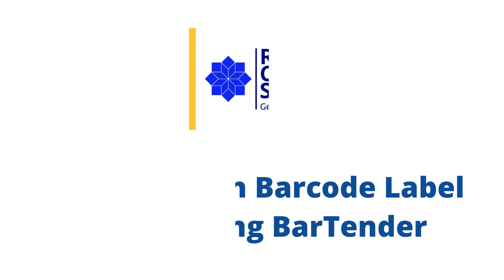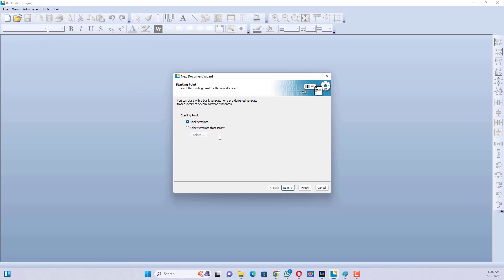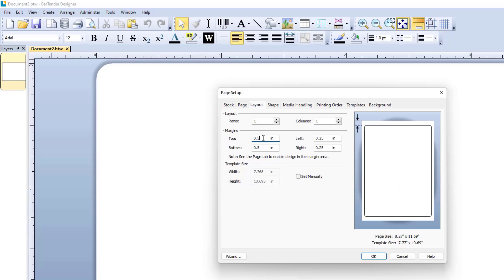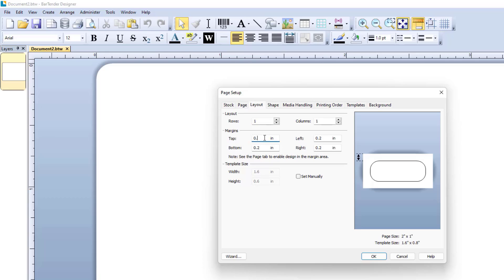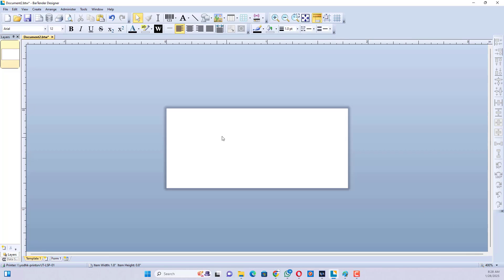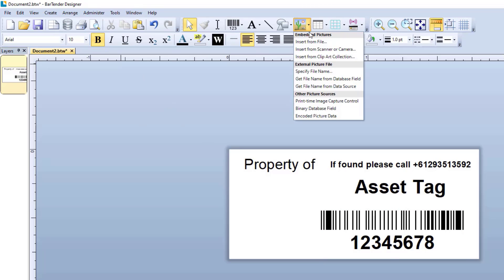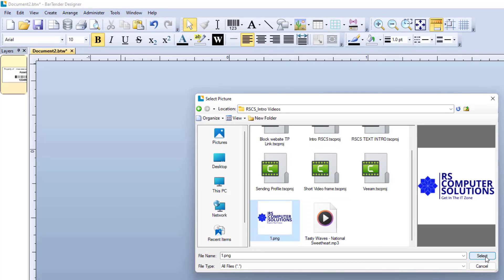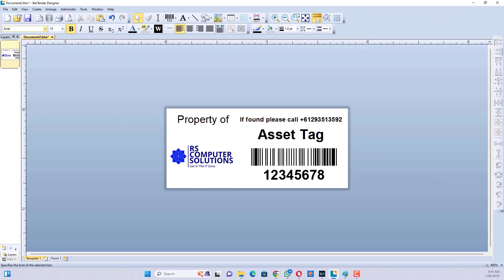How to Create a Barcode Label Design Template in Bartender 2022.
How to Create Barcode Label Design Template in Bartender 2022.
Description:- In this video demonstration you will learn how to Create a Barcode Label design Template in Bartender 2022.